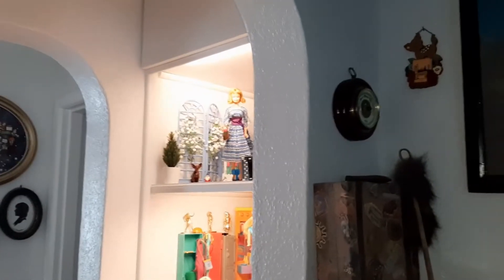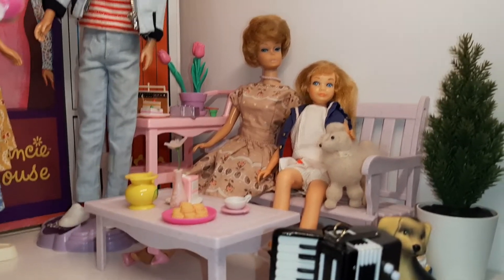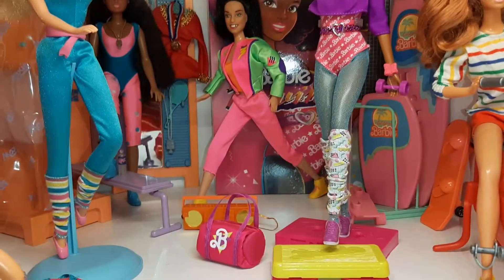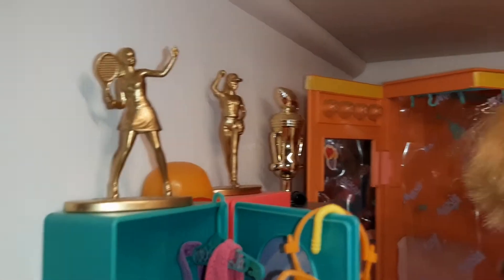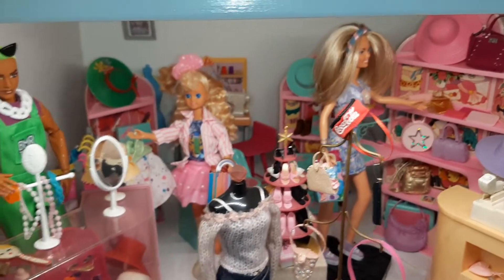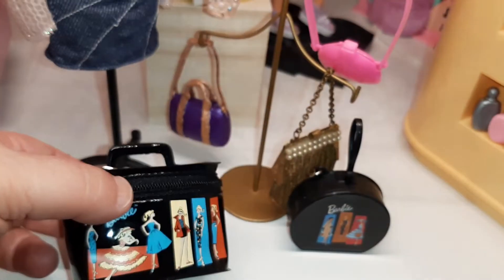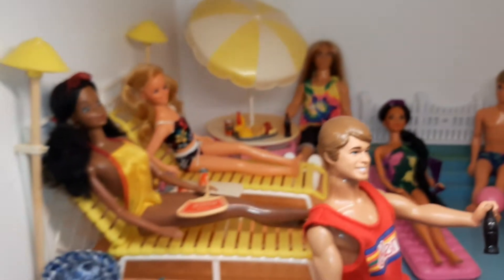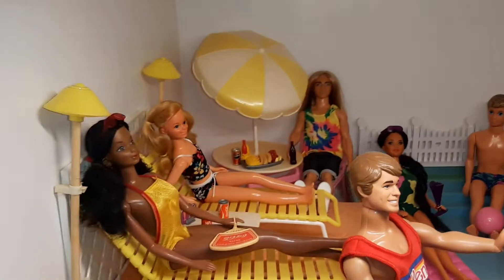My Sister's Barbie World Vintage Dioramas 60s, 70s, 80s, & 90s ~ Toy-Addict